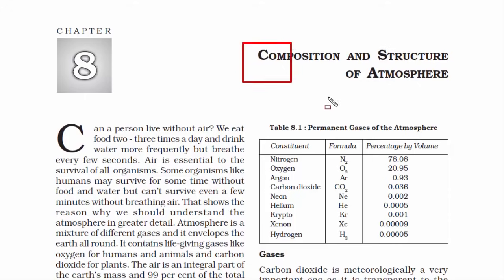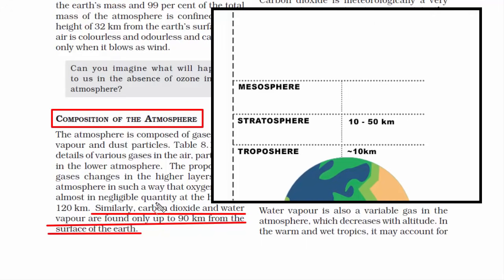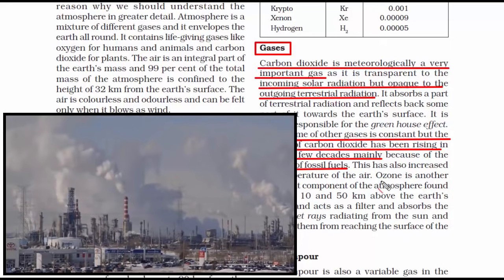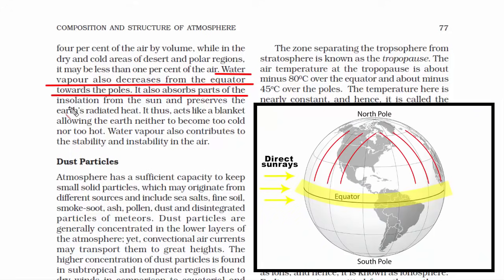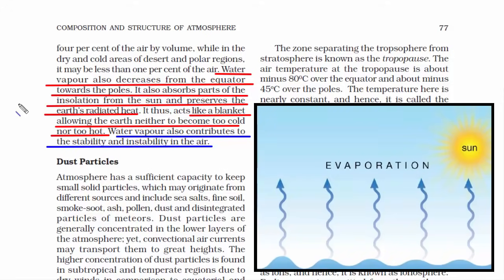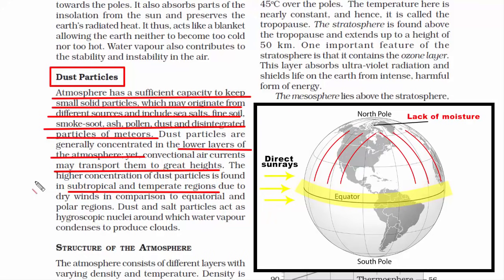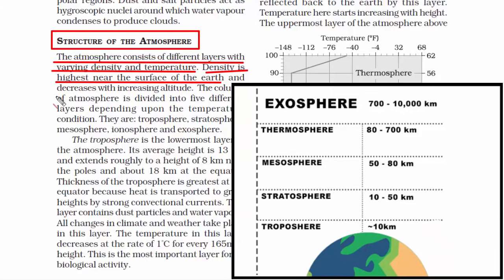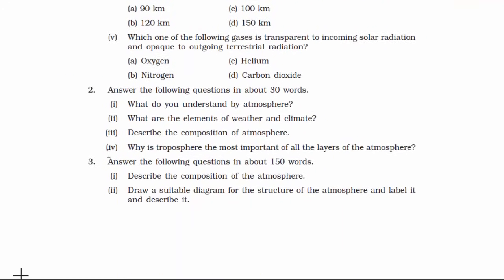Composition and Structure of Atmosphere - Chapter 8 Geography NCERT Class 11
Video lecture, lesson summary, revision notes and solutions of CBSE NCERT Geography Class 11 Chapter 8 Composition and Structure of Atmosphere. This educational video is important and forms foundation for UPSC / IAS, SSC CGL, CDS, NDA and other school examinations.

**Time Stamp**
1. Composition of the atmosphere @ 1:04
2. Gases in the atmosphere @ 2:18
3. Role of water vapour @ 4:14
4. Role of dust particles @ 7:48.
5. Structure of the atmosphere @ 10:10